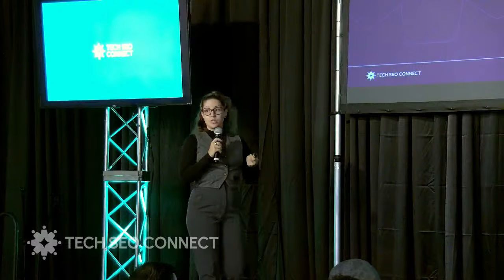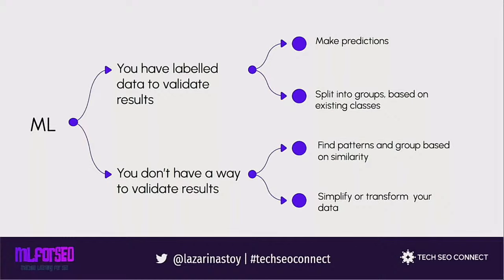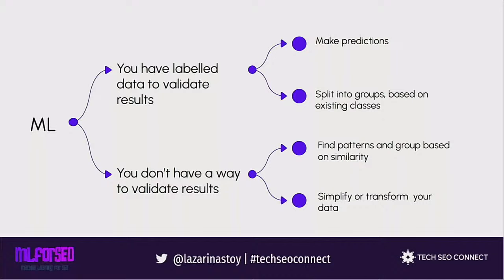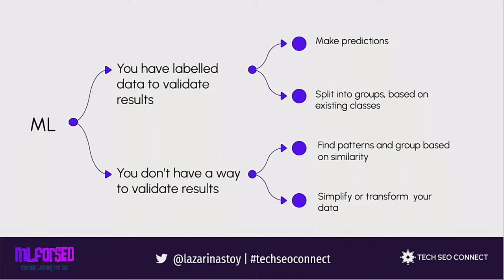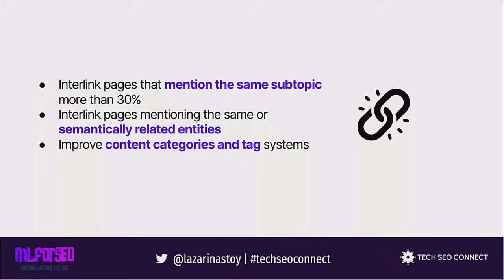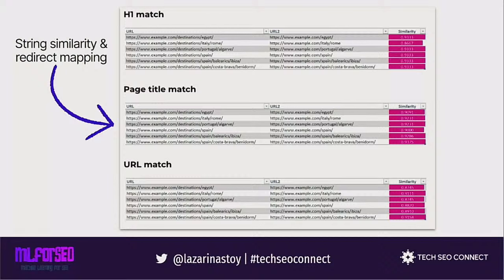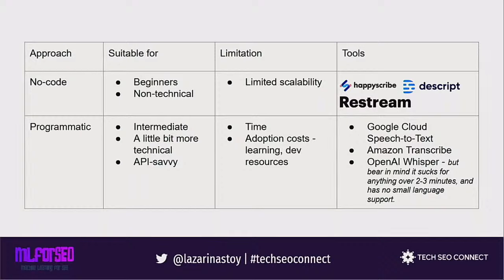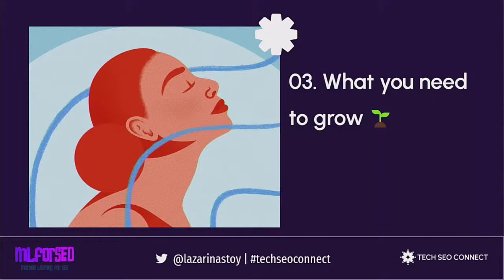How to incorporate machine learning into your SEO day-to-day - Lazarina Stoy